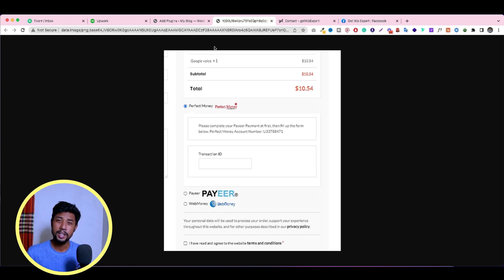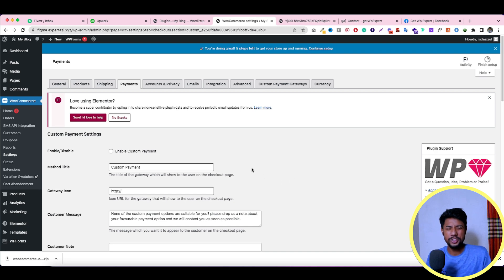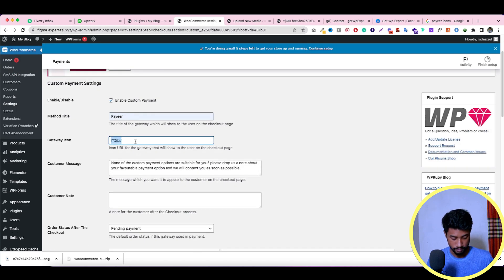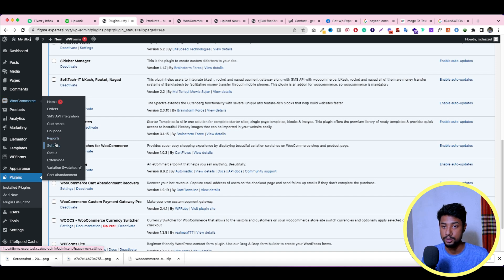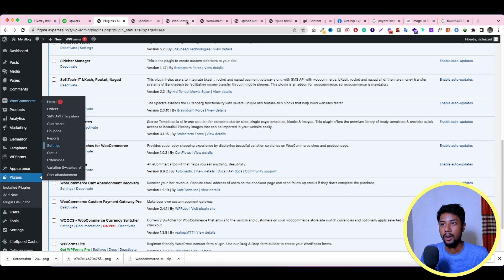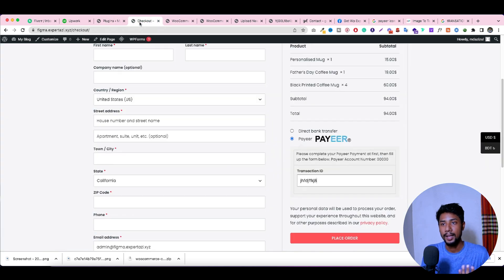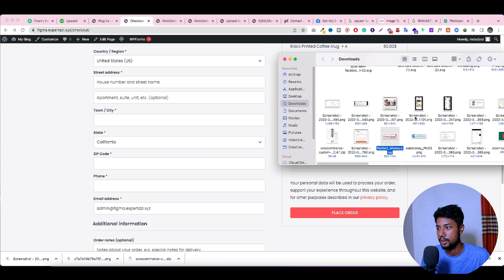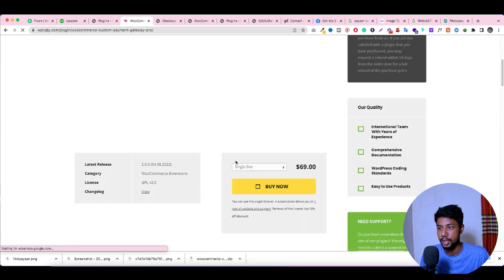Custom payment gateway by Expert Azi | Perfect Money, Payeer, Webmoney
timestamp:
00:00:00 - talking about Custom payment gateway
00:00:18 -  Intro
00:00:31 -  How to install the plugin
00:01:16 -  add new payment getway
00:06:01 -  add another payment gateway
00:08:30 -  Image customization
00:11:04 - Finish